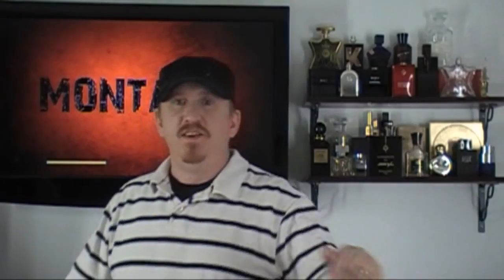Fragrance Chat - Montale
Fragrances reviewed by the house of Montale in this episode:
Aoud Musk - Aromatic Lime - Black Musk - Greyland